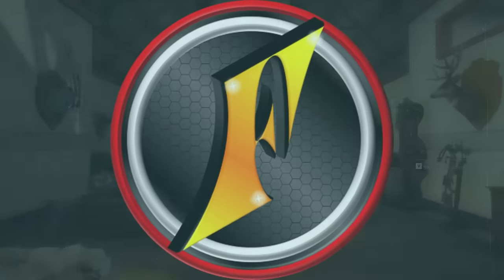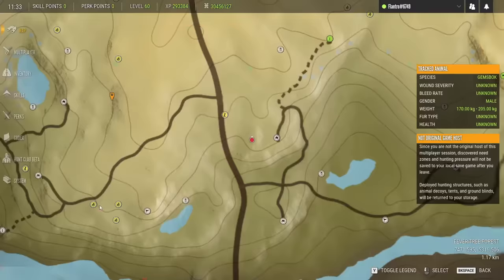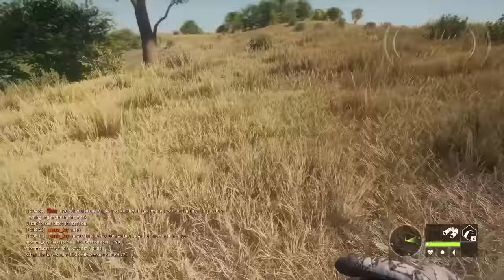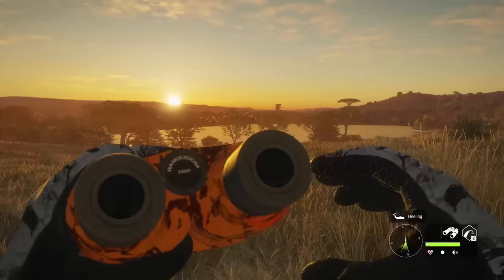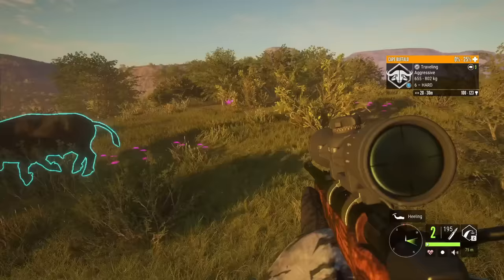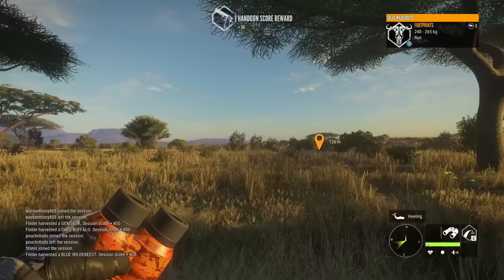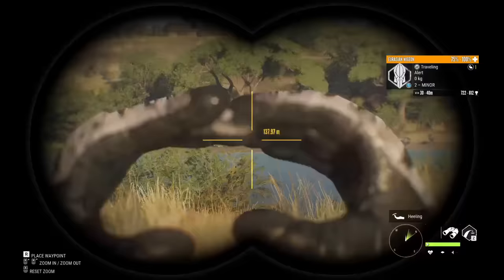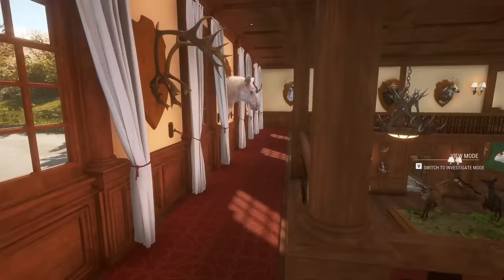Diamond Wildebeest on a DEAD RUN! + RARE Wigeon Drake on Vurhonga Savanna!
Today we're headed back to Vurhonga Savanna multiplayer as we look to add to our trophy lodge! A rare wigeon makes an excellent addition, but I don't think I've ever made a shot like this before!